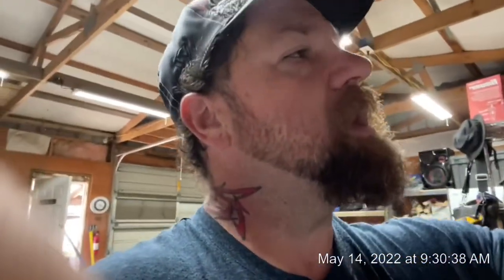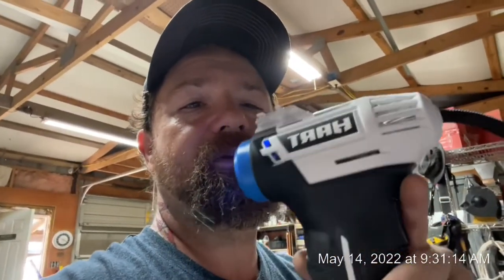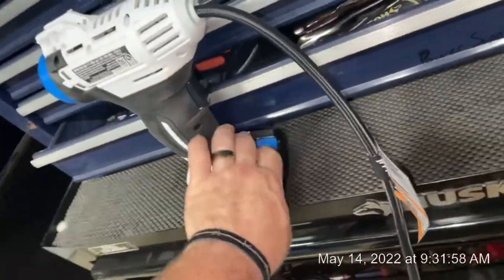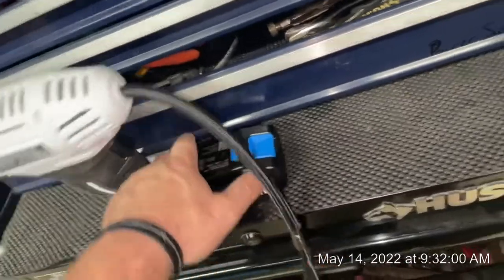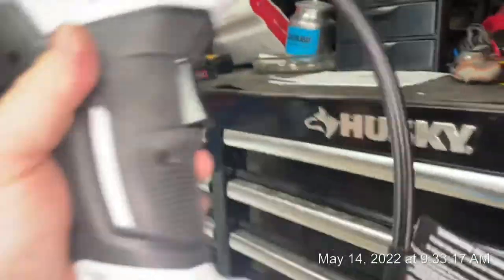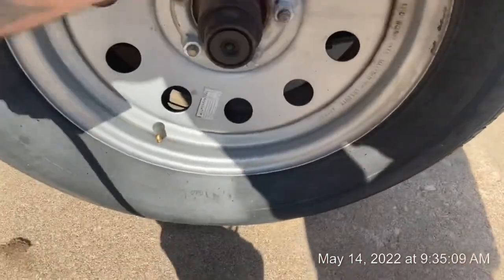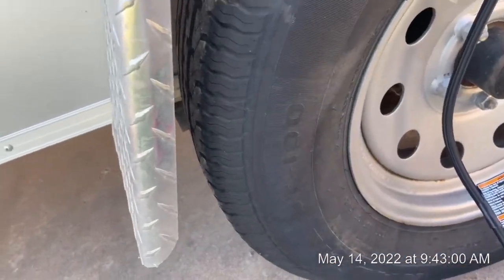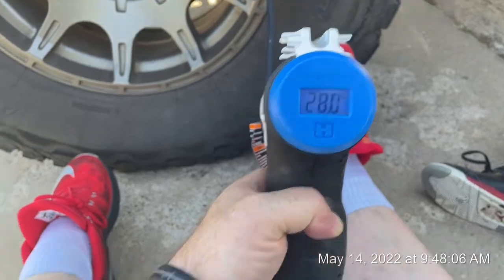Hart portable air tool rewiew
I am an avid Dewalt user, so when I got this mini hand held air compressor I was pleasantly impressed by the overall applications it actually helps with, from inflating balls, air beds, tires, blowing off tools, or really about anything you can use an air compressor for except using like air tools and things like that… I still wish the battery had a power indicator light.

Tool links:
Hart hand held air tool

Hart batteries (these are not the 1.5ah, double check they will work with tool before buying, I’m sure they will, however these batteries should last 3x longer)